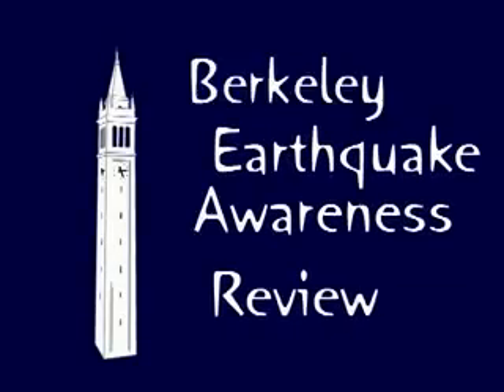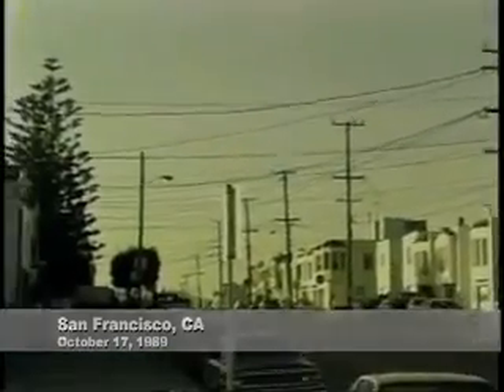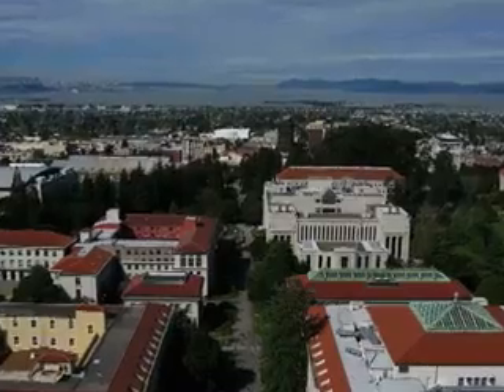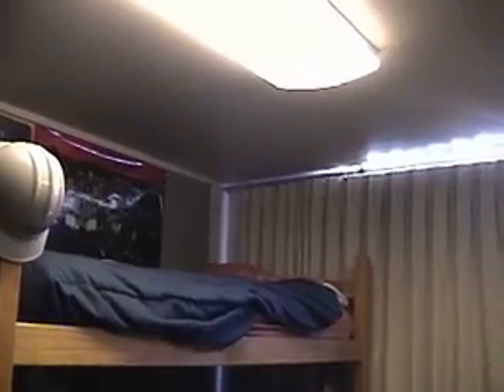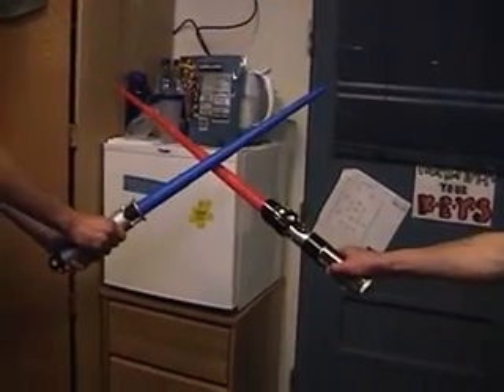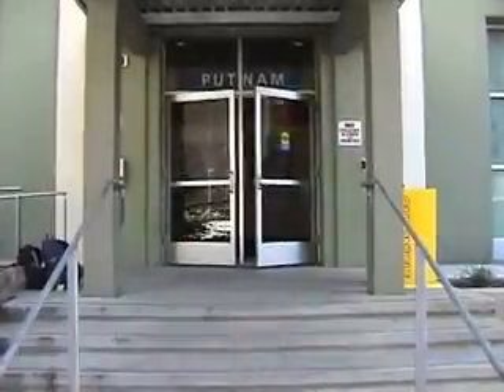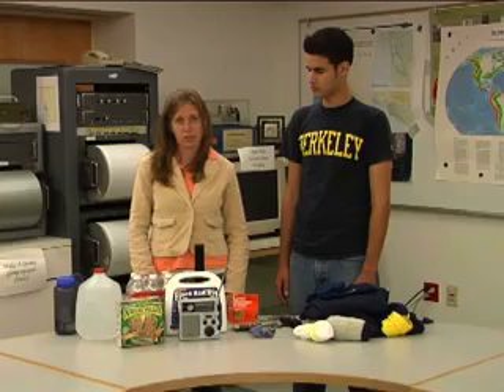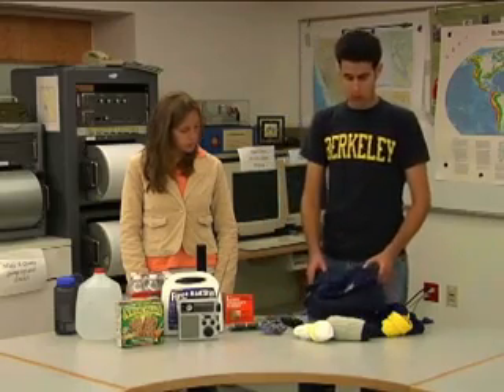Berkeley Earthquake Awareness Review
Find out how to protect yourself and others in the event of an earthquake. Find out more by visiting their